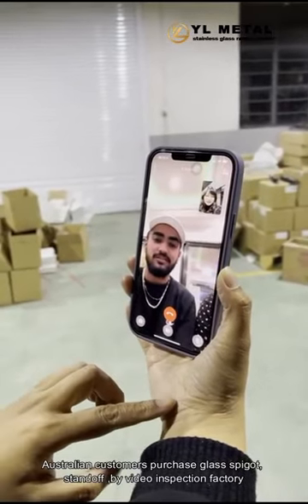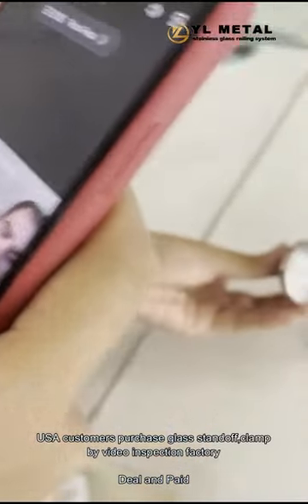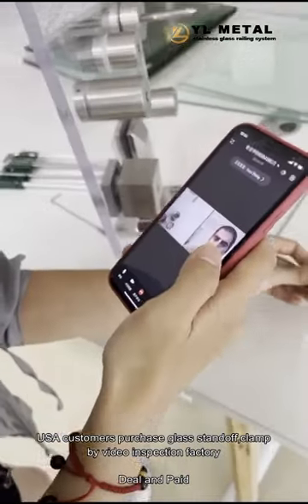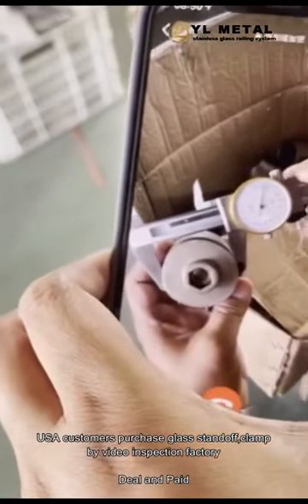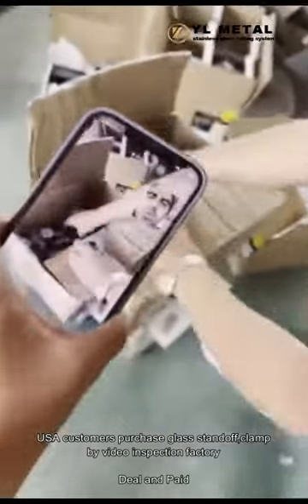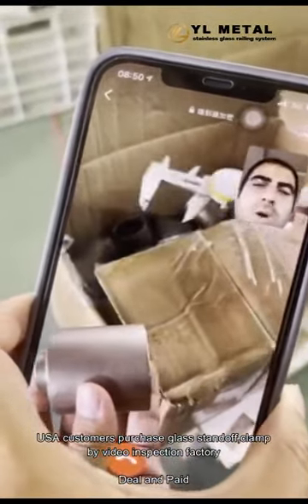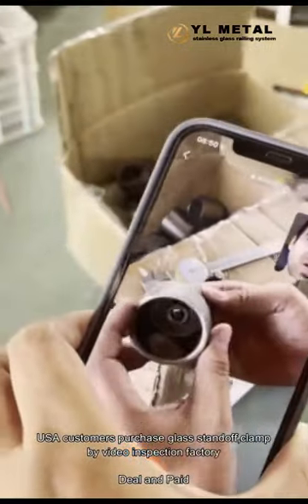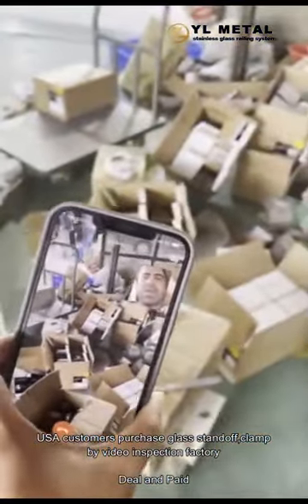Professional manufacturing stainless steel railing hardware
The customer video checks the product quality and successfully places an order. Although you cannot visit the factory due to the epidemic, we can let you know about us through video